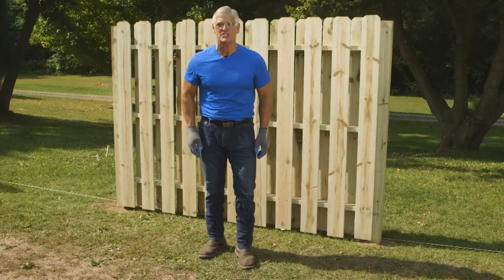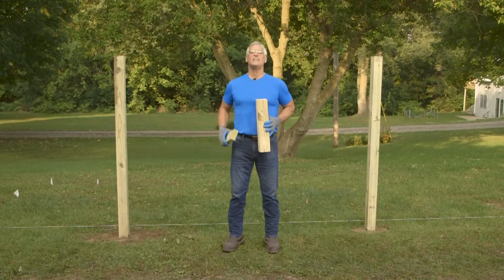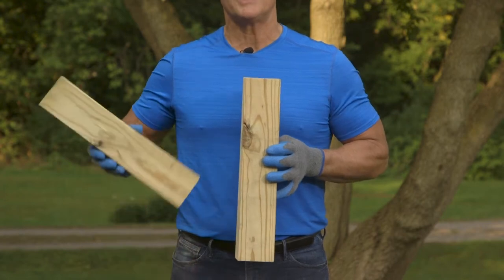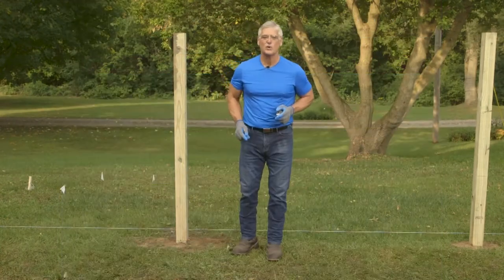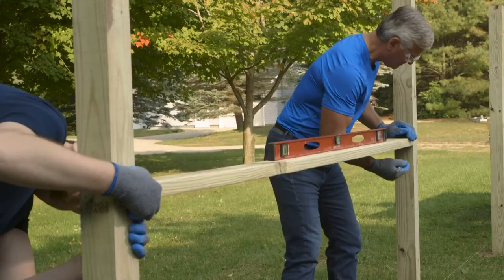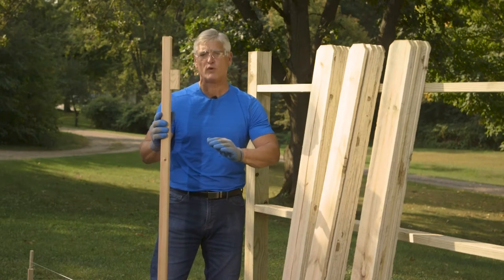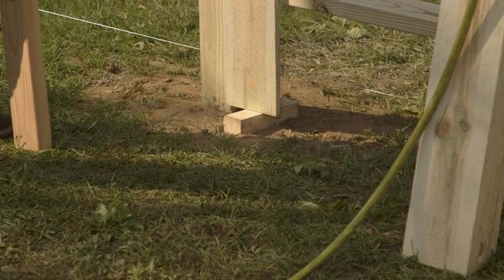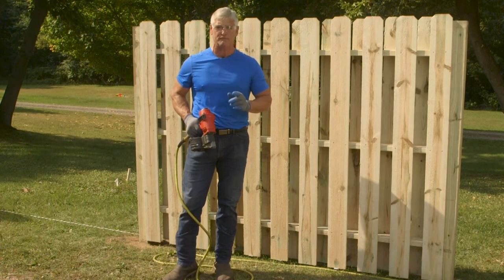How to Build a Shadowbox Fence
In this video, we walk you through building a shadowbox fence panel using individual pickets.